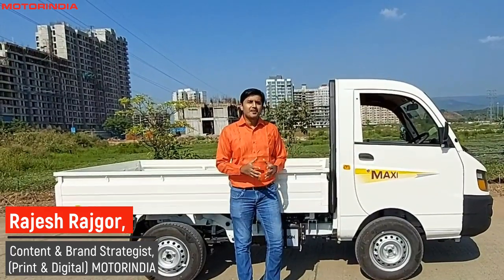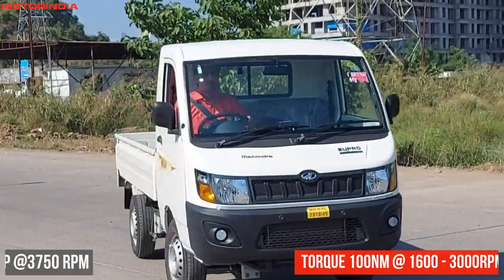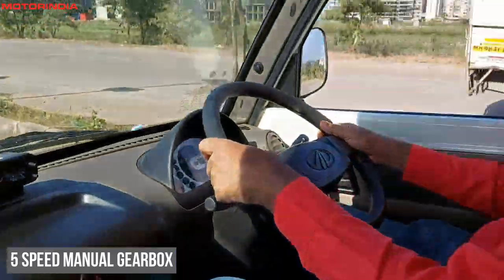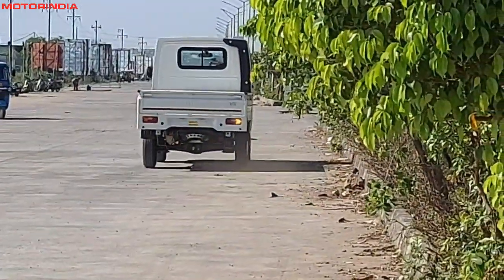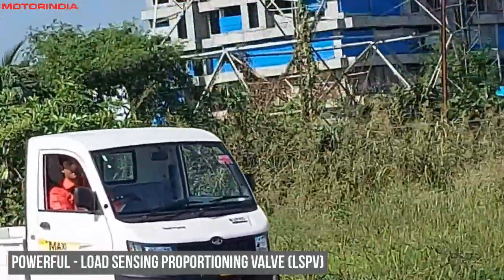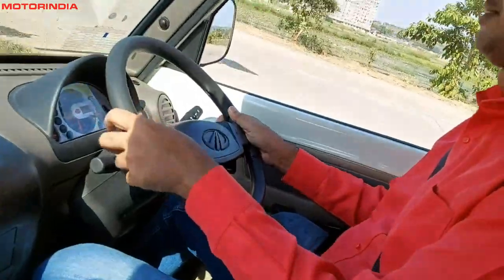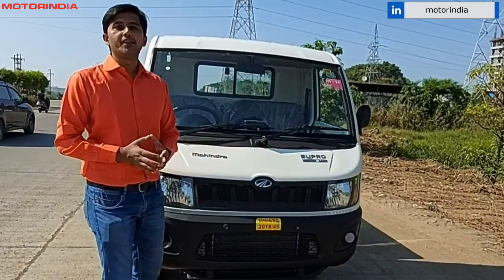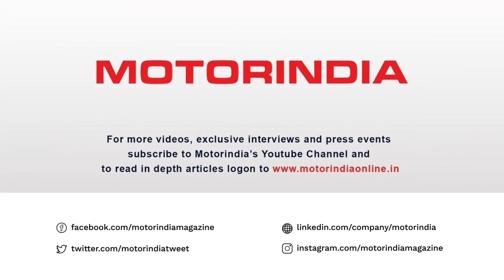Mahindra Supro Profit Truck Maxi 'Drive' | BS 6 | 2021 Update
In this video we drive the New Mahindra Supro Profit Truck Maxi the powerful SCV that promises great mileage.